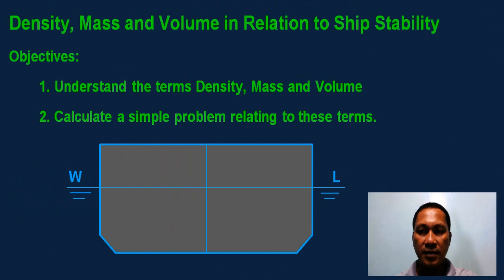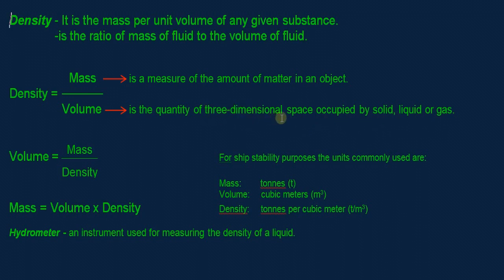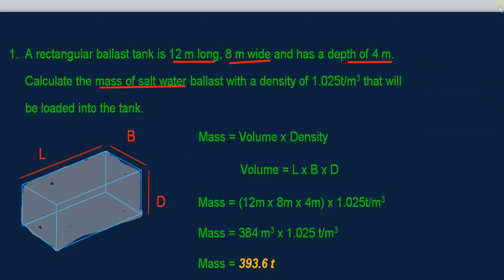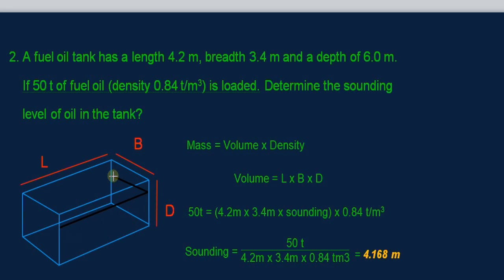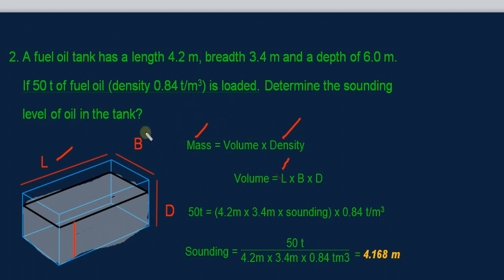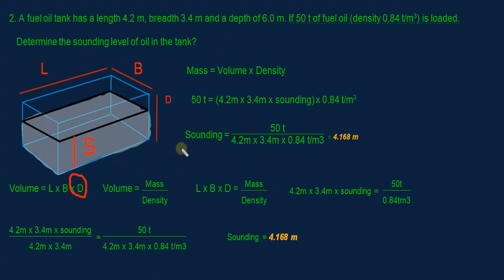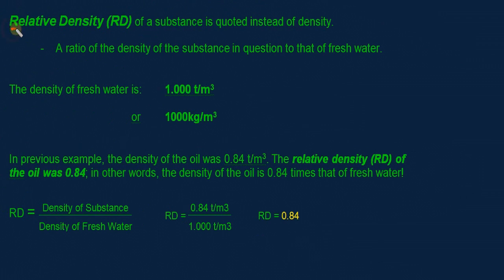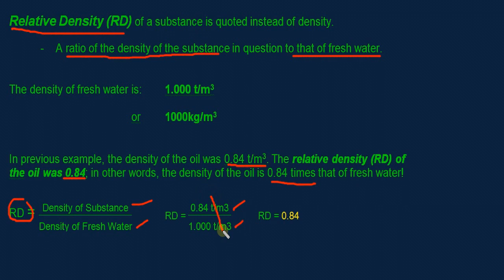Density, Mass and Volume in Relation to Ship Stability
This video discusses density/relative density, volume, and mass in relation to ship stability and calculates problems relating to these terms.

Density is the mass per unit volume of any given substance.

Relative Density (RD) of a substance is a ratio of the density of the substance in question to that of fresh water.

Mass is a measure of the amount of matter in an object.

Volume is the quantity of three-dimensional space occupied by solid, liquid, or gas.